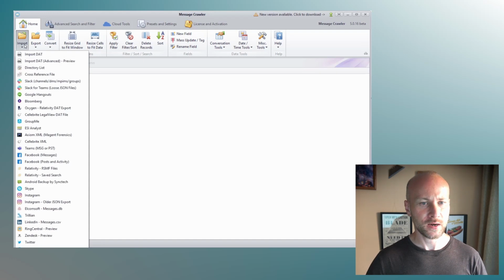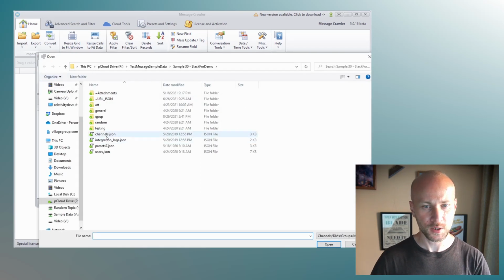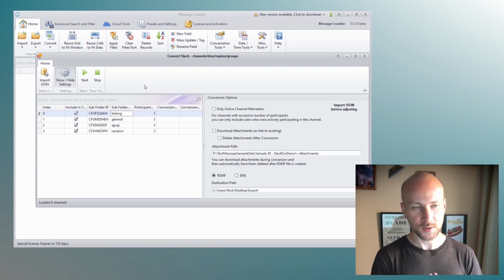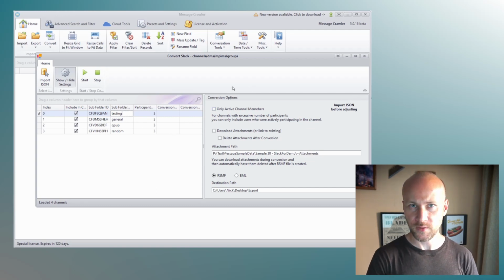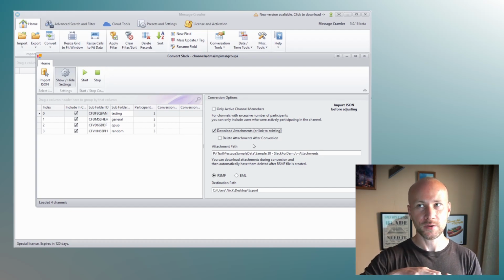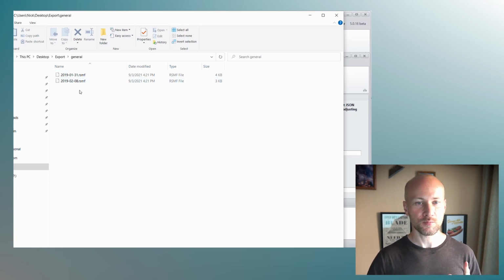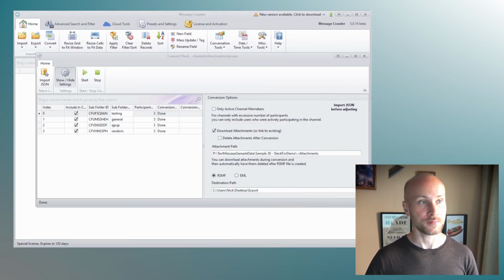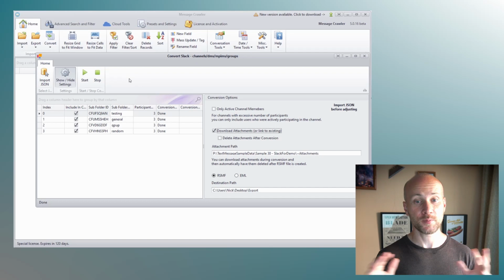Slack Convert for large sets // RSMF 44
Popular feature request has been conversion of absolutely huge Slack exports. This is something Message Crawler could not handle because it needed to load all data into memory. Version 5 adds new tool called Slack Convert. This tool will convert one Slack JSON at a time, limiting memory use. This will allow you to convert Slack exports of practically unlimited size.